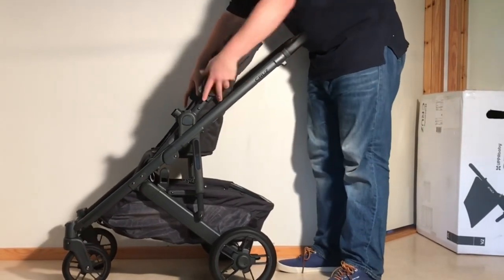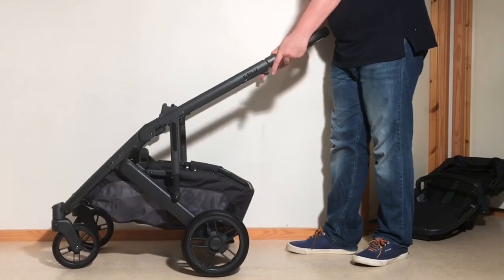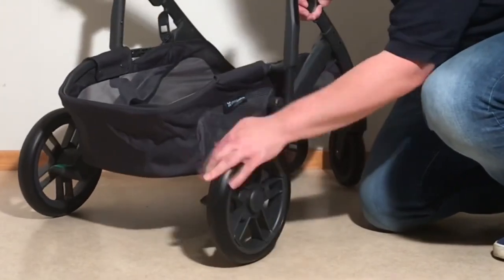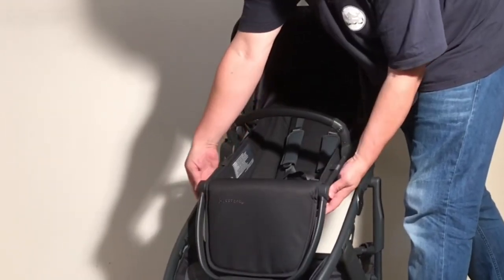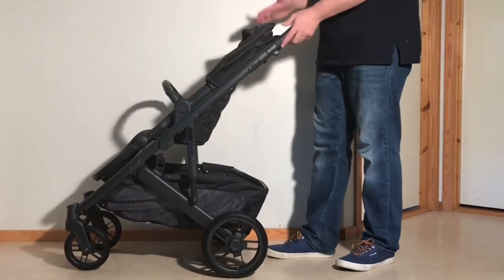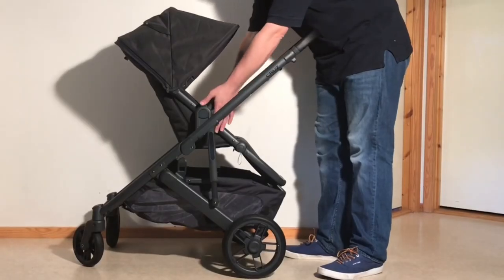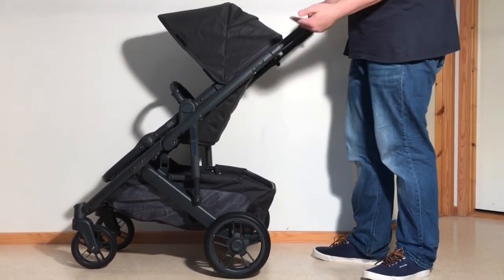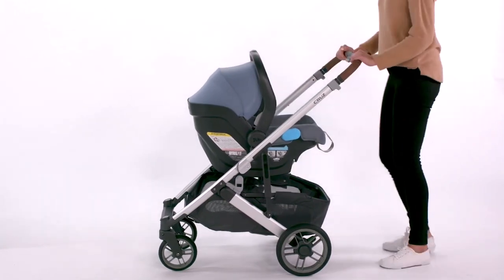The Best Stroller of the Year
In this video we explain why we feel the Uppababy Cruz V2 is one of the most adaptable models on the current market, a fact that has led to it being probably the model we've most recommended this year, to a wide variety of different parents with different life-situations and living in different environments.

Strollers 2023
stroller car seat combo
stroller fan